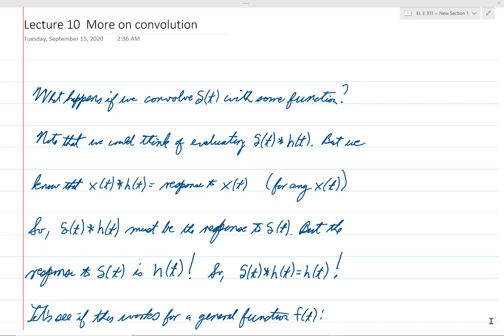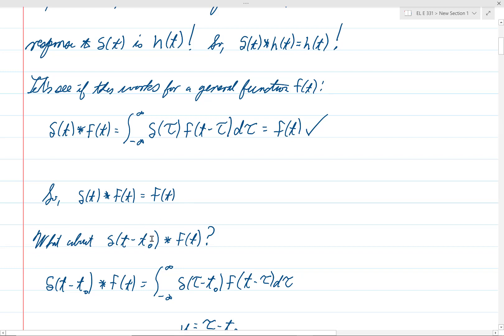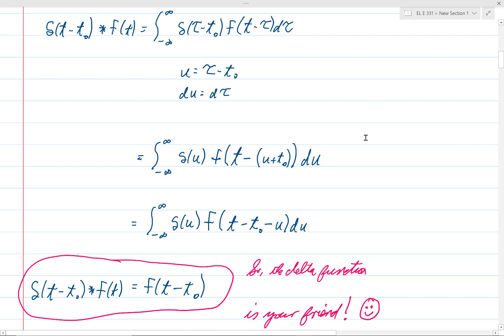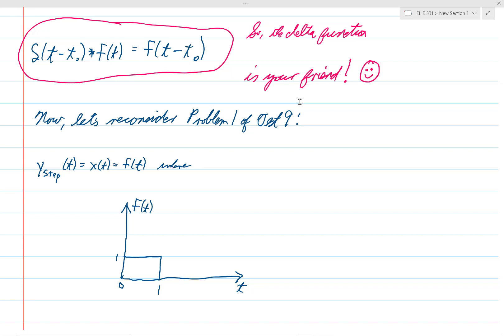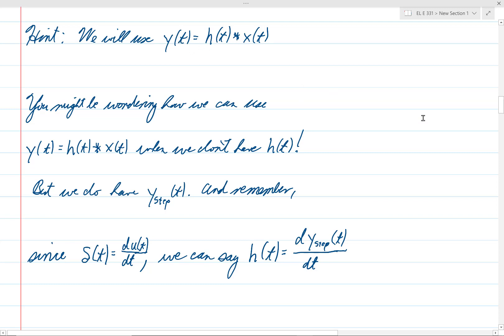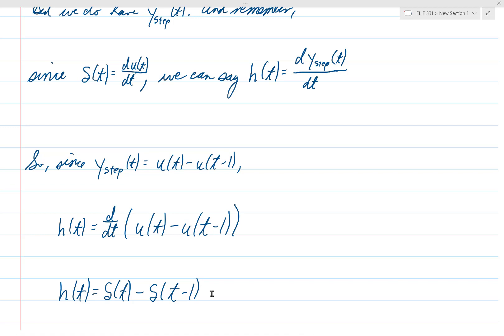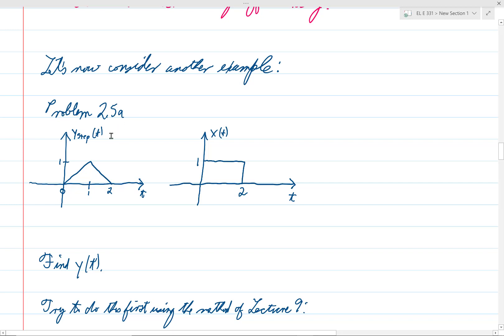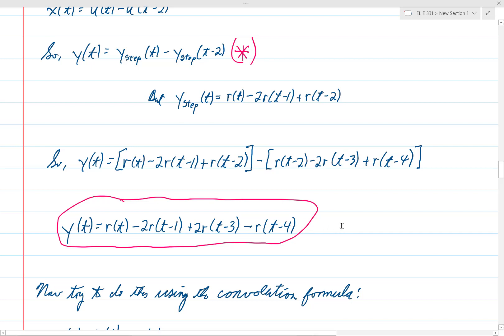EL E 331-10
More on convolution